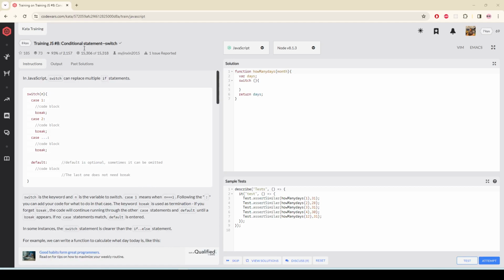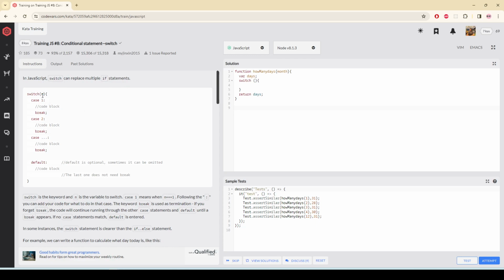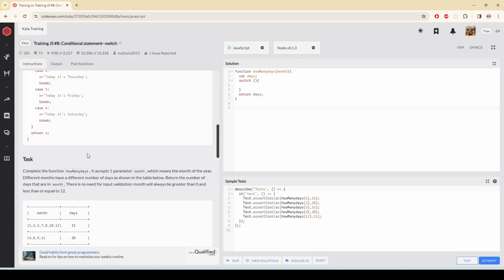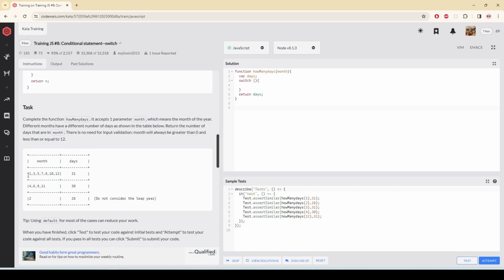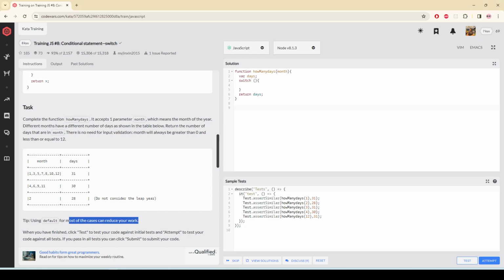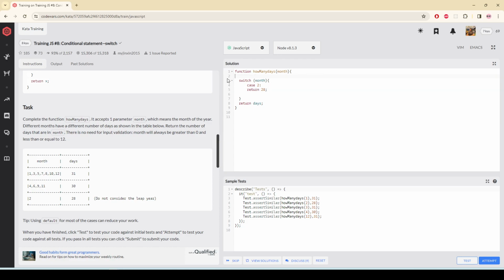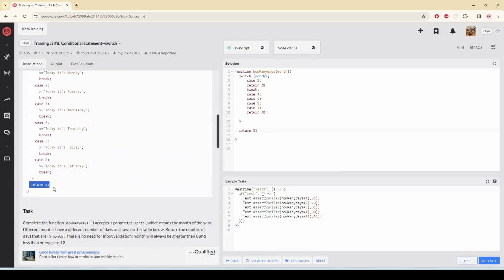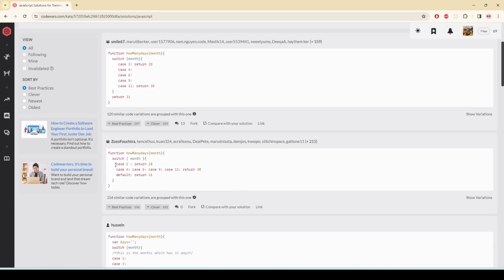Codewars | Kata Training | Training JS #8: Conditional statement--switch